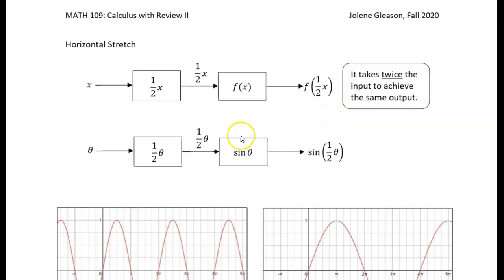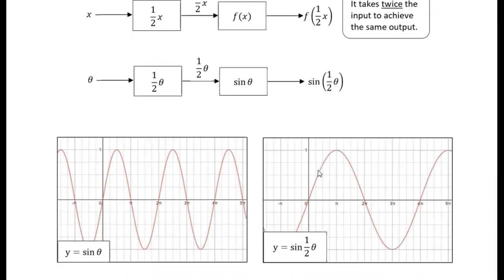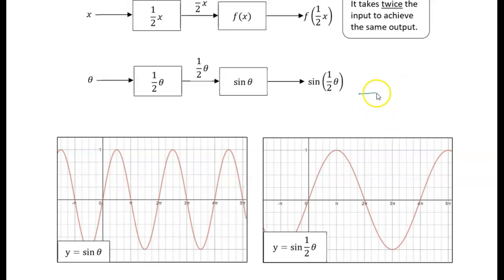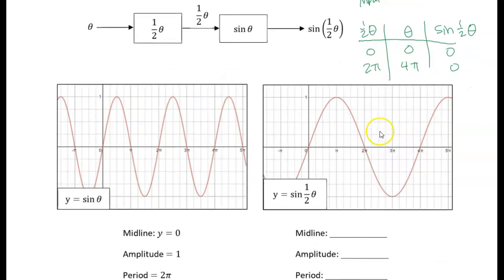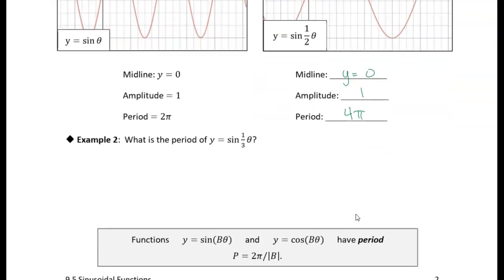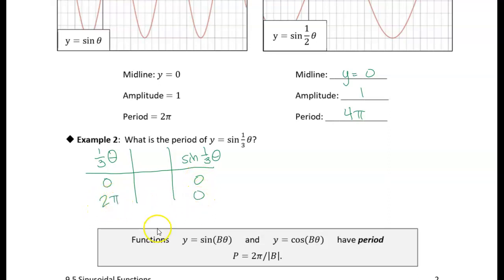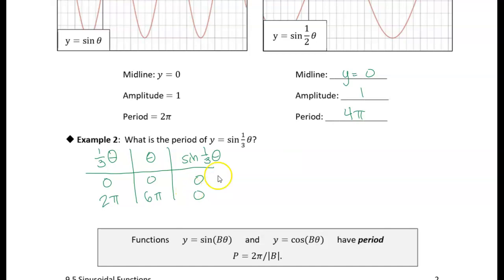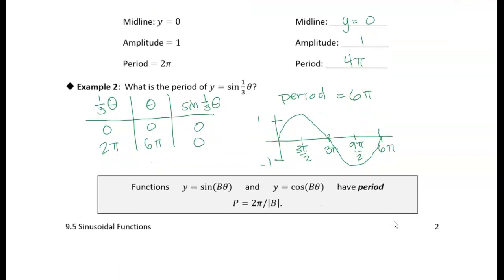9.5 Sinusoidal Functions: Example 2